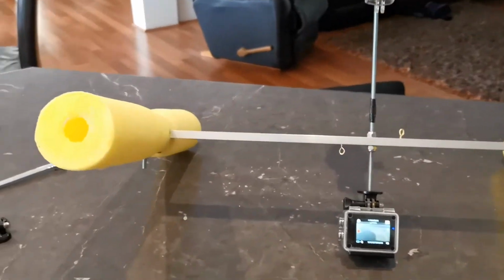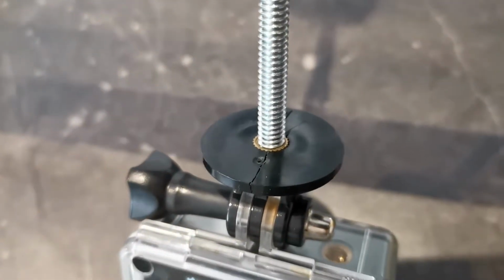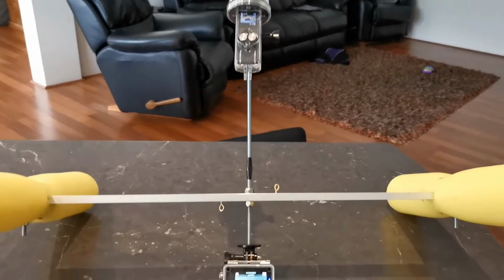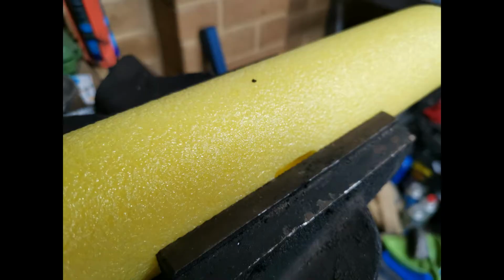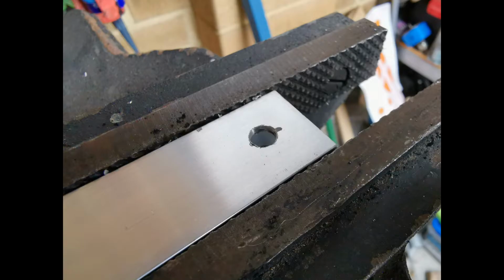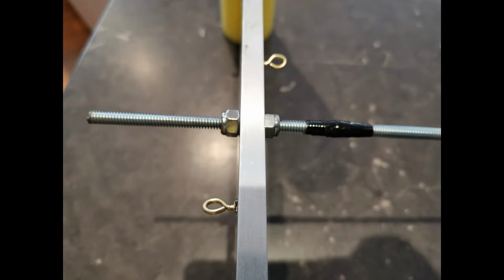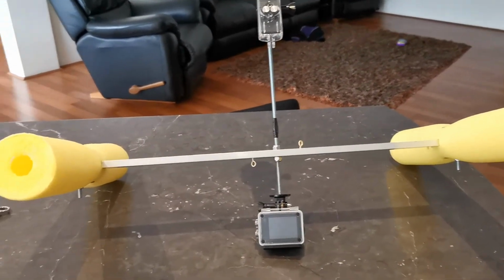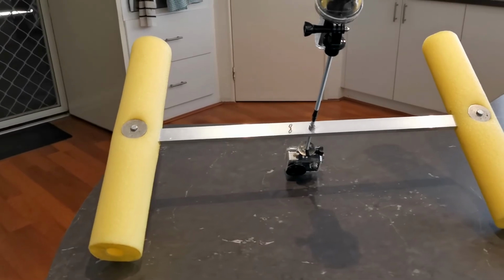Gopro: Floating Over / Underwater Camera Rig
Take above and underwater camera footage at the same time with this camera rig built for under $20.

GoPros and other waterproof action cameras can take some amazing video and pictures both underwater and above the water line. Whether you are fishing, diving, snorkelling or just exploring, if you need to take simultaneous over/underwater footage then this rig could be helpful. It's cheap to build and can hold 2 Go pros or other cameras.

Your cameras will need to be submersible or in a waterproof case and this project is very easy for the DIYer.